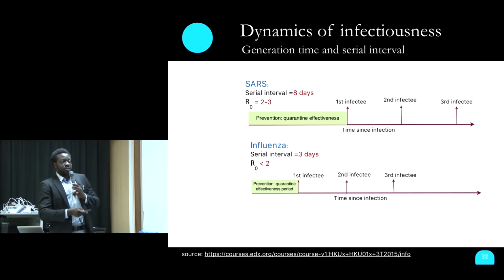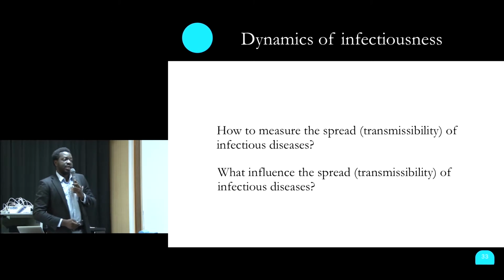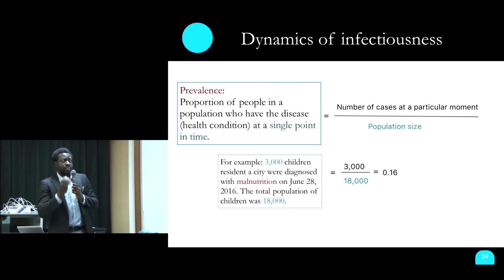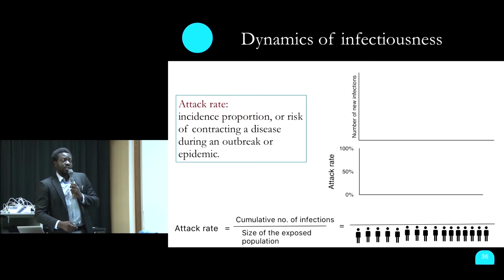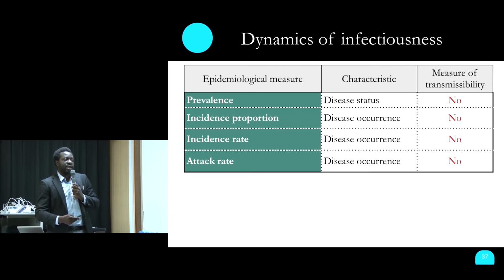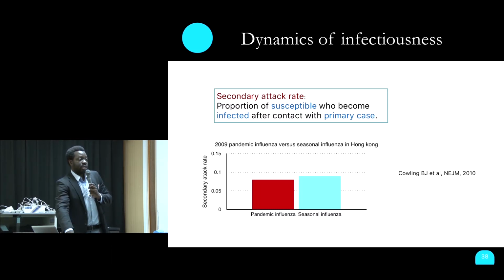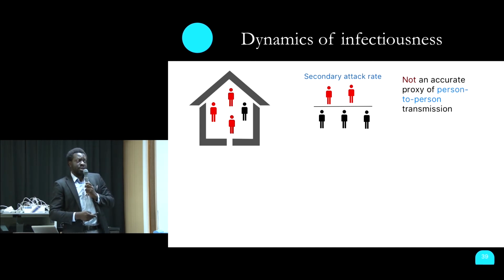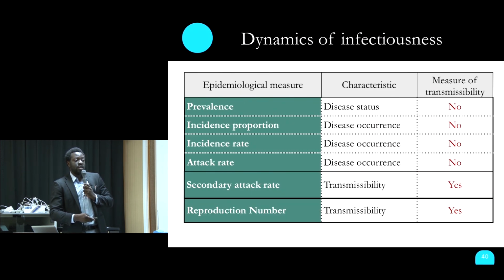Kyoto University "Infectious Disease Epidemiology" Week 5: Patou Musumari Part 3